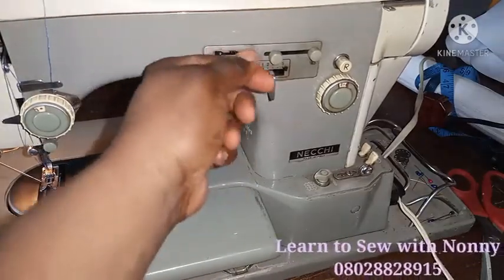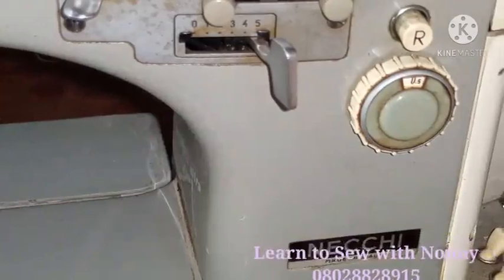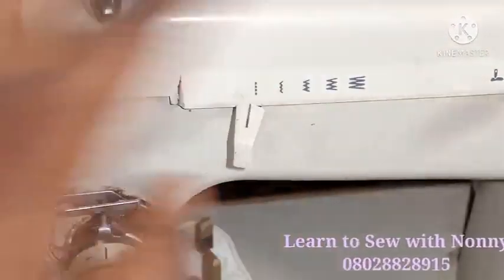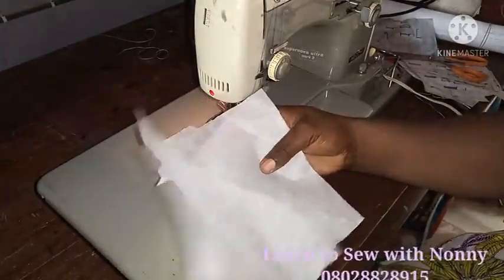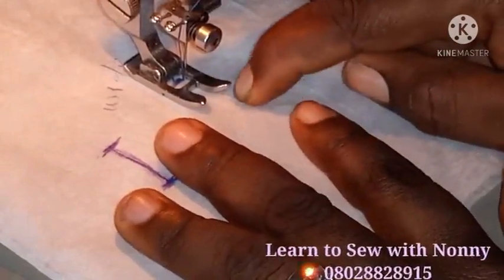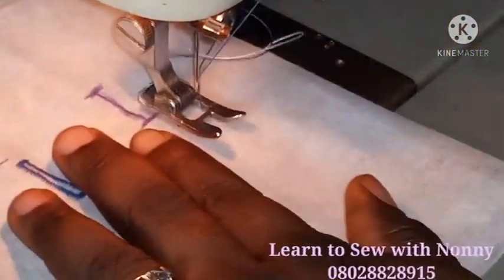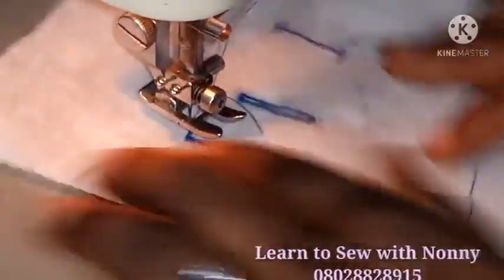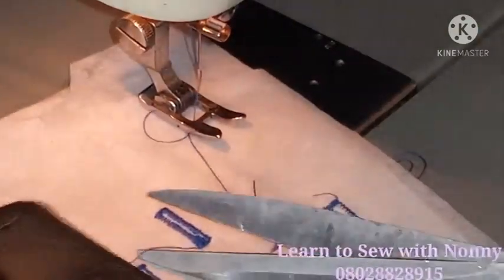DIY: How to make a Buttonhole without a Button hole Foot.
Wanna learn to make a Buttonhole?
This Video and a Machine that has a Zigzag Stitch is all you need.